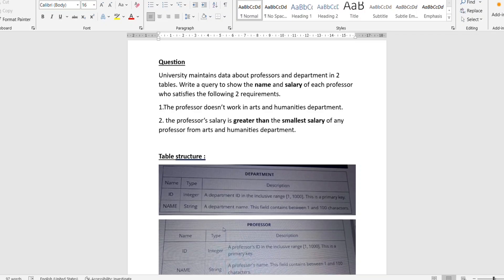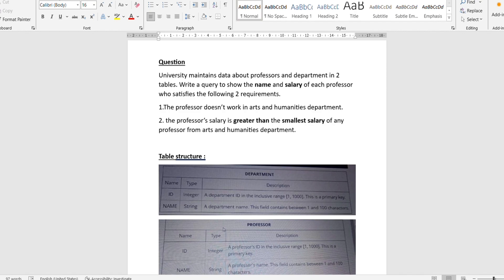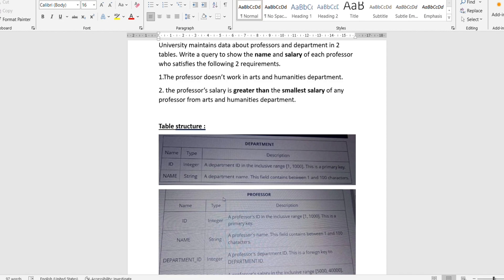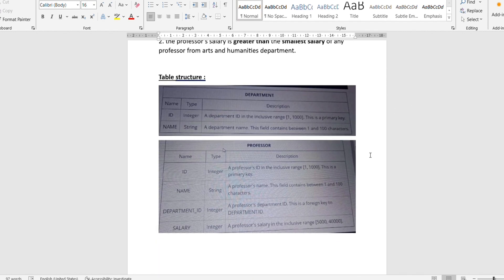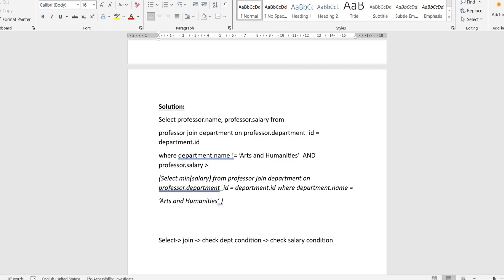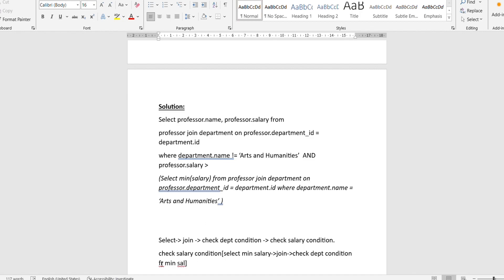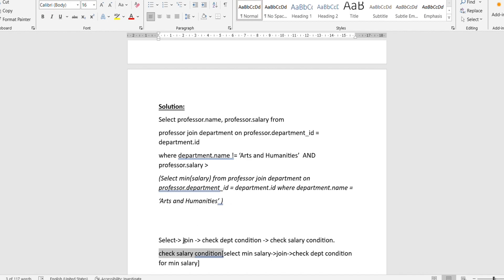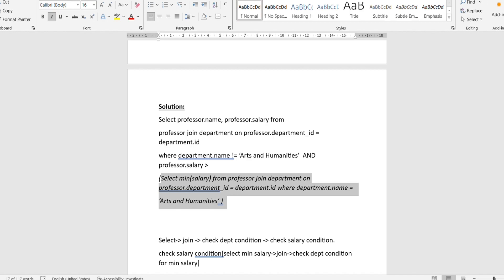COGNIZANT CSD SQL Questions & Solutions || 9th October Questions || full explanation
* Important Links *